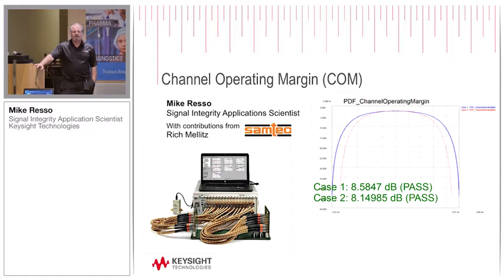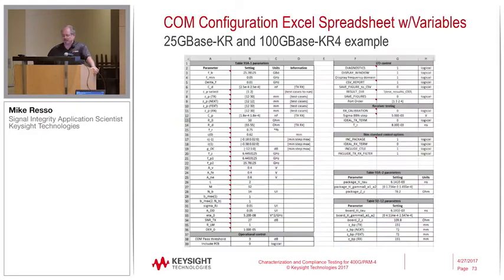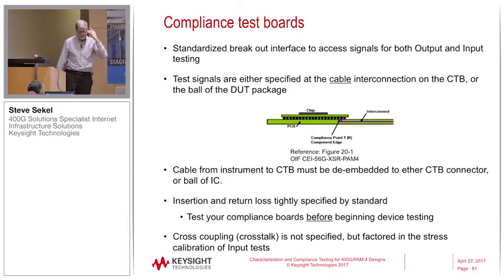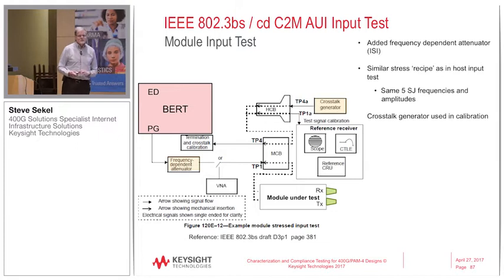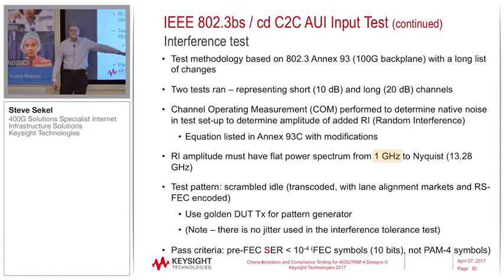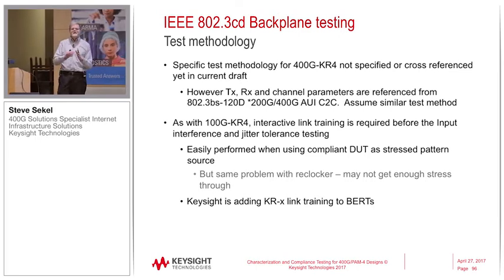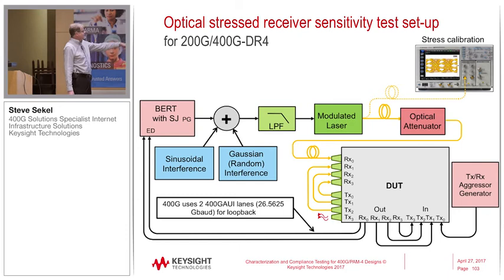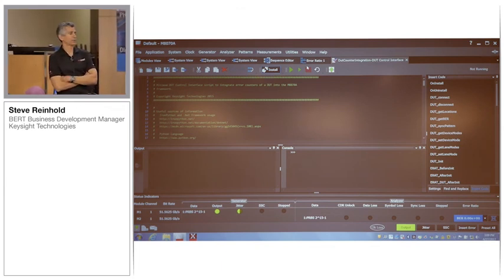Channel Operating Margin